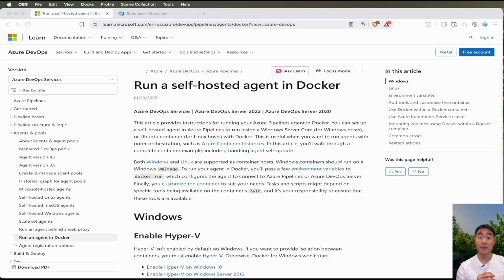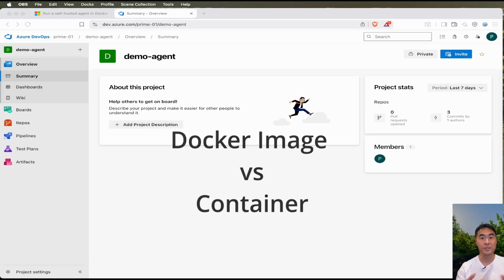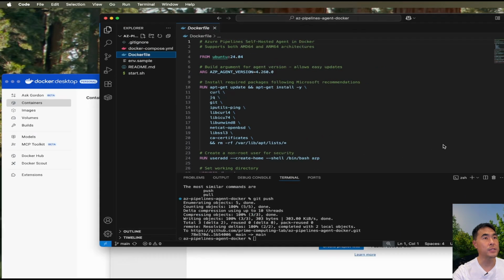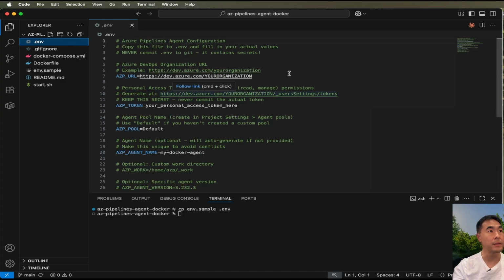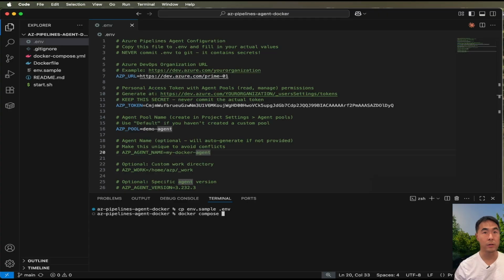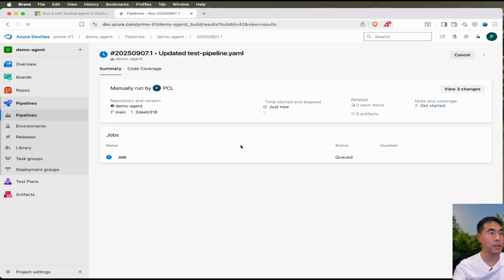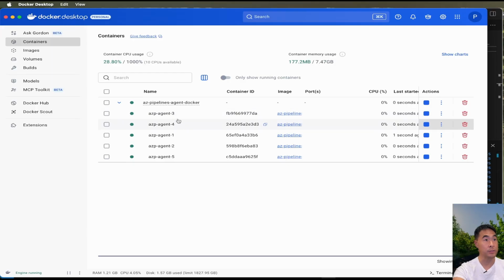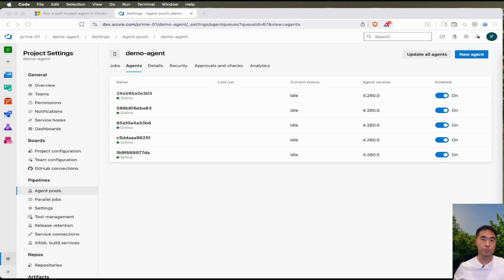Containerized Azure Pipelines Agent with Docker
Setting up a self-hosted Azure Pipelines agent in a Docker container. Covers building the container image, secure token handling, agent registration, and testing with a sample pipeline. Includes best practices for security and maintenance.